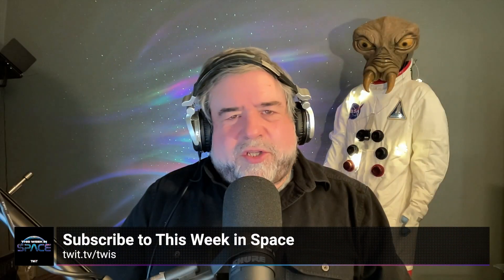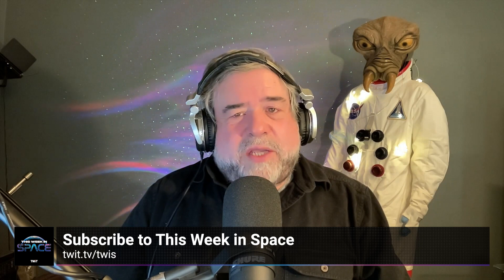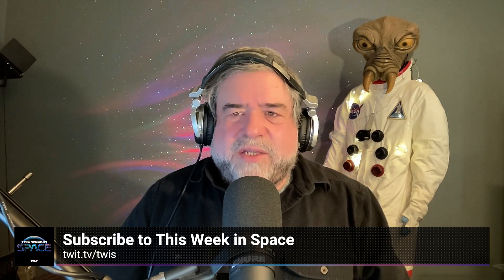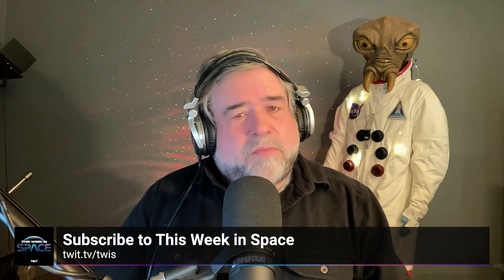Inside Starship's 7th Test Flight: New Raptor Engine, Flaps, and More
Join the hosts of This Week in Space as they dive into the exciting details of SpaceX's upcoming Starship Flight 7. Discover the latest upgrades, including the new Raptor V3 engines, enhanced flaps, and the deployment of Starlink simulators. Tune in to the full episode for more on NASA's Mars Sample Return mission, Bill Nye's Presidential Medal of Freedom, and the future of space exploration.